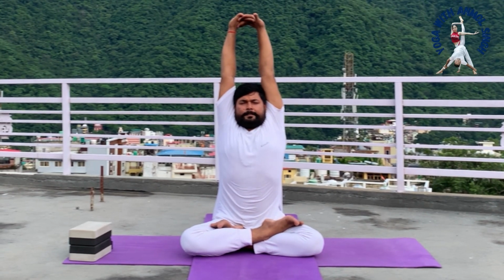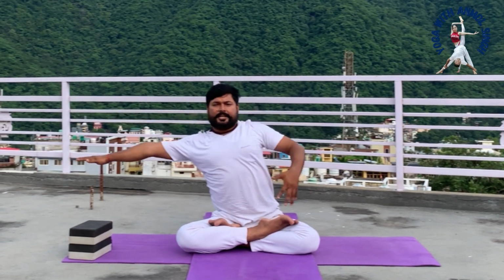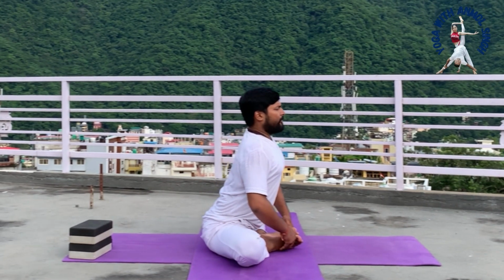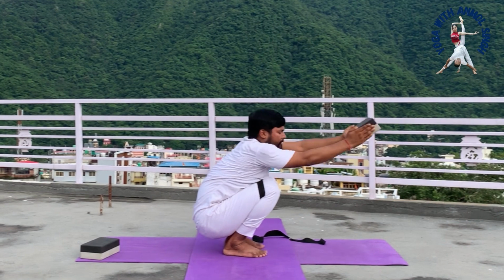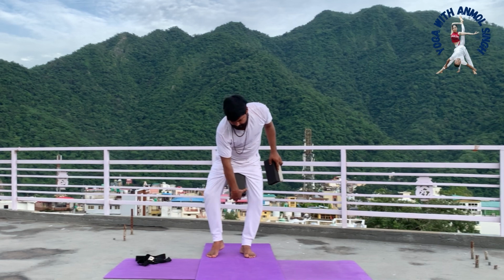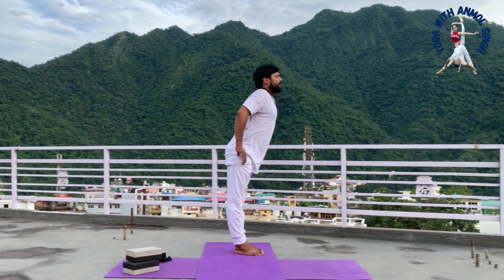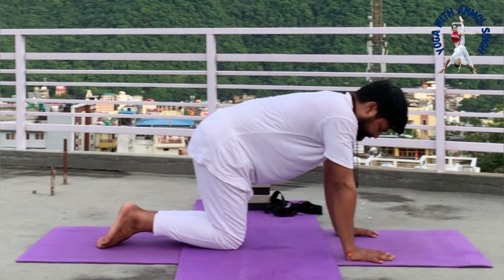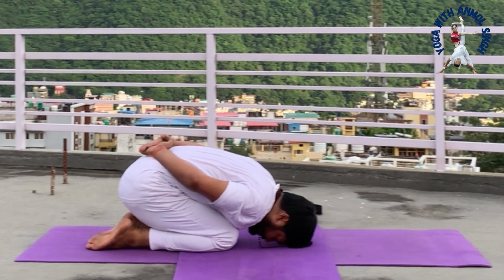#1 Yoga Practice With Full Alignment | Hatha Yoga | Anmol Singh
Namaste🙏
Join YOGA WITH ANMOL SINGH through the contact & links given below:-

Online Yoga Class Details:-

Fee Structure:-
•For one to one (individual class):- 20$/class.
•For Group class :-  105$/month & 10$/class

Timings:-
•Morning Shift  - Indian Time ( IST)
6:00 AM - 7:00 AM,
9:15 AM - 10:15 AM
10:30 AM - 11:30 AM,

•Evening Shift - Indian Time (IST)
4:00 PM - 5:00 PM

*SPECIAL CLASSES
TAKEN BY:- MASTER ANMOL, MASTER GYANESH, MISS SHIVANI
CLASS TIME:- 5:00 PM - 6:00 PM
FEE :- 2100rs-/MONTH ( 51$ USD )

*NOTE:- We Offer Our special classes every week Monday to Friday, which includes various techniques of yoga along with Pranayama & different types of Meditation..!

Offline Yoga Class Details:-

Yoga in Rishikesh with Anmol Singh

Fee Structure:-
•For one to one (individual class):-1000 rs/class
•Fee for group advance practice:- 20000 rs/ month (3 hours practice everyday)
( Note :- Group class will start 1st Day of every month. In advance yoga classes you will have great opportunity to learn everything about asana, alignments and various advance yoga postures.)

Details of YTTC Course:-

We also run YTTC (Certified International yoga teacher training courses) 200 Hours, 300 Hours.

•Salient Features of our Yoga Classes:-
✓Beginners to Advance Asanas Practice
✓Pranayam Practices
✓Meditation Sessions(All types)
✓Yoga Therapy based Sessions
✓Concept of Yogic Diet
✓Shatkarma Practice
✓Yoga & Alternative Therapies (Marma, Acupressure, Reflexology, Naturopathy, Sound healing, Pranic healing, Crystal healing etc.

•Membership link:-

Feel free to join us on other social media through the given links:-